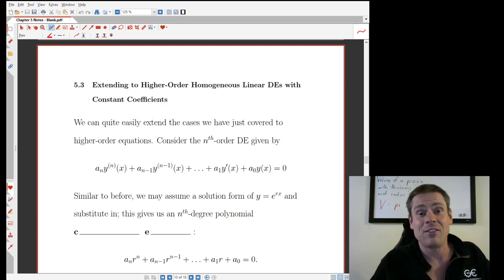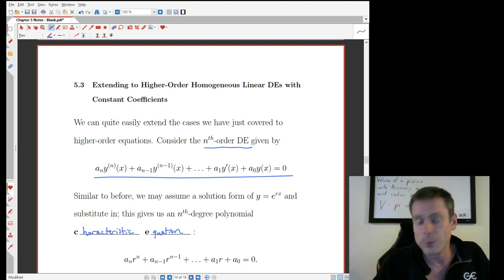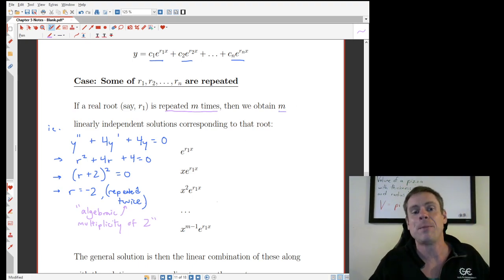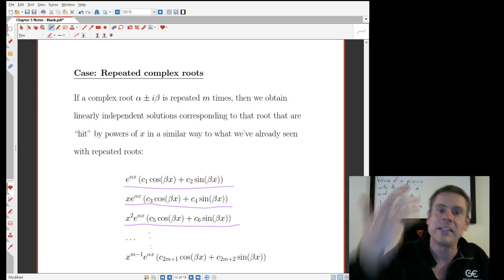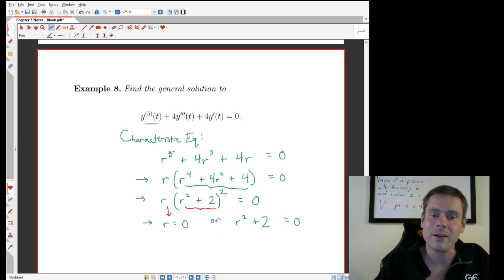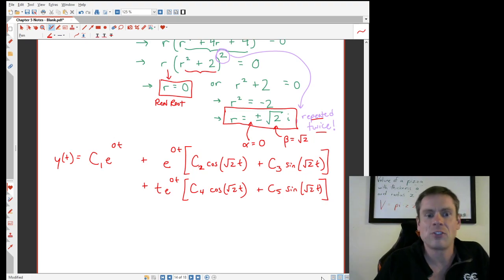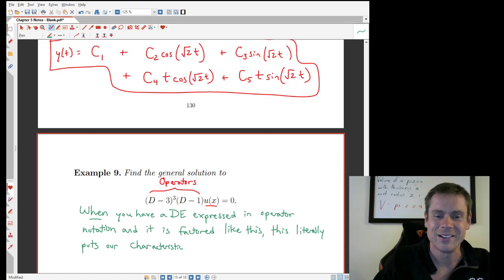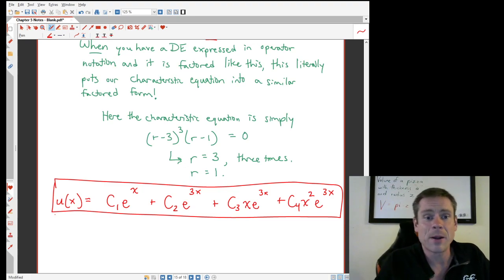U of Guelph Math*2270 - Fall 2020 Applied Differential Equations - Video Lecture 21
In this lecture, we will extend the techniques from the last two videos to cover DEs that are third-order and higher.  It isn't too hard to get the hang of, and you can still solve DEs relatively quickly, but it will require a little bit of practice!